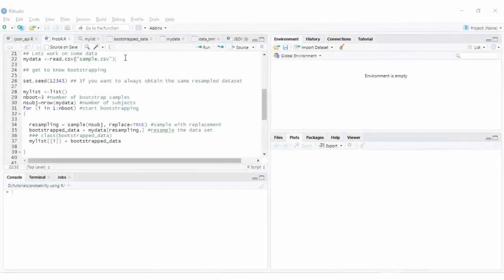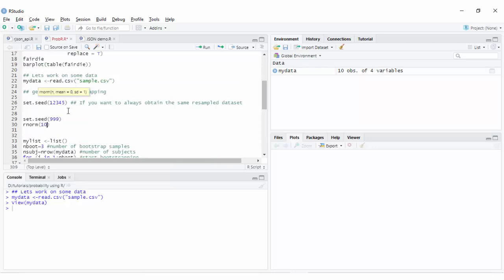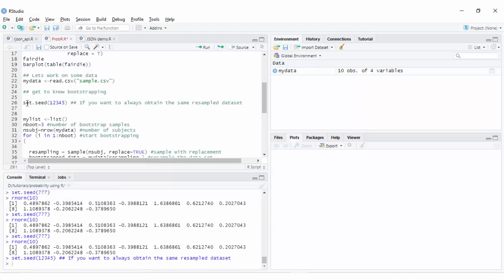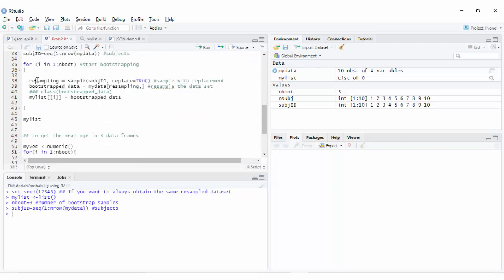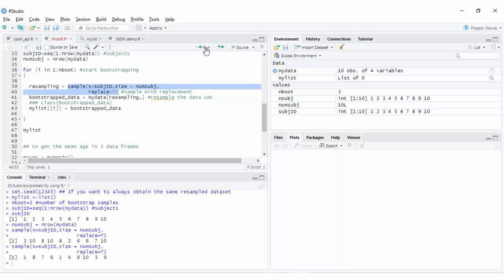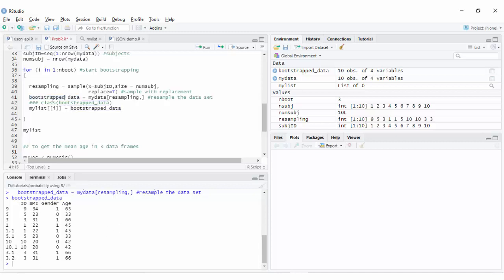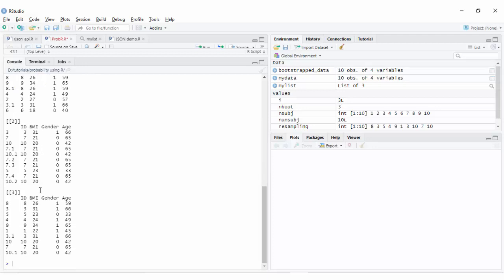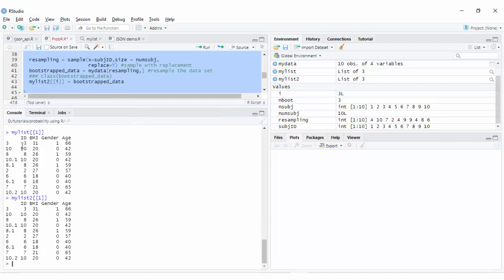Biostatistics Using R: lecture 3 (Probability et al.) _part2_